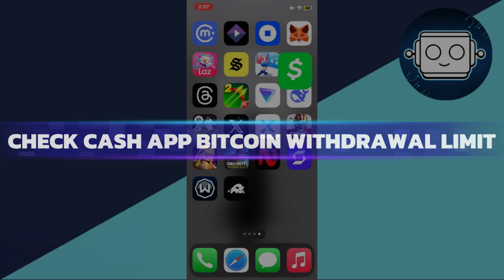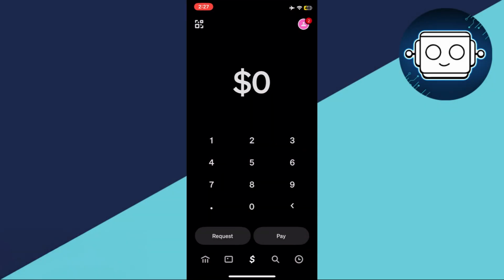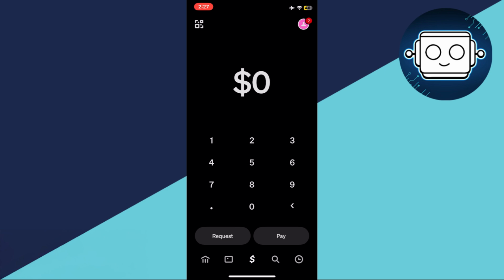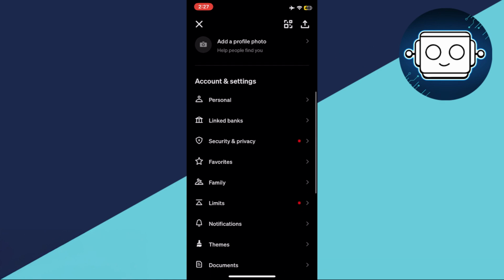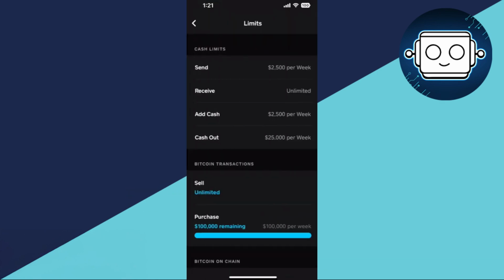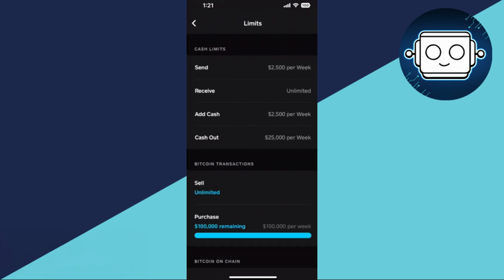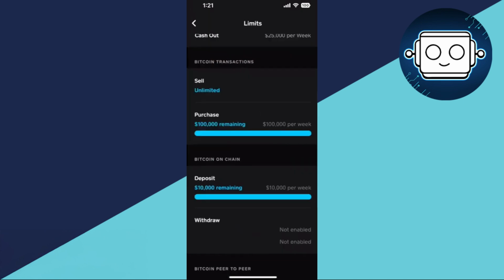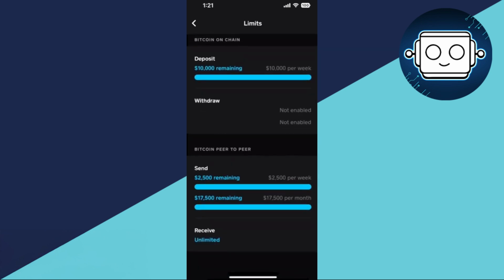How To Check Your Bitcoin (BTC) Withdrawal Limit On Cash App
In this video, I’ll show you how to check your Bitcoin (BTC) withdrawal limit on Cash App step by step. Whether you’re trying to send BTC or want to know your daily and weekly limits, I’ll guide you through the process easily.